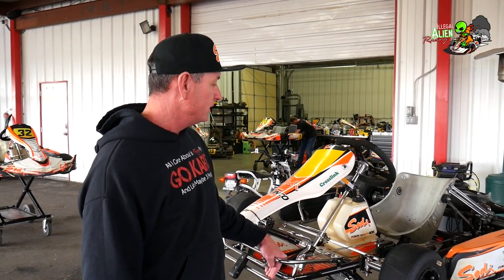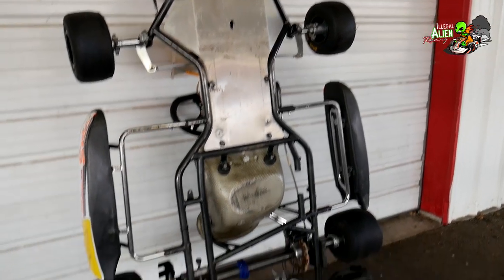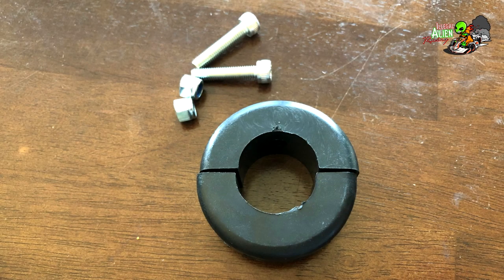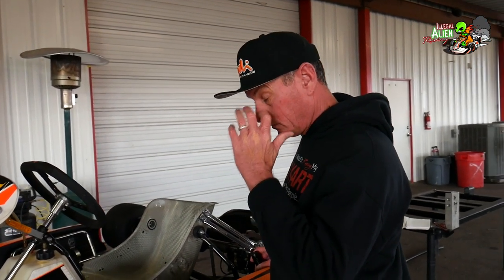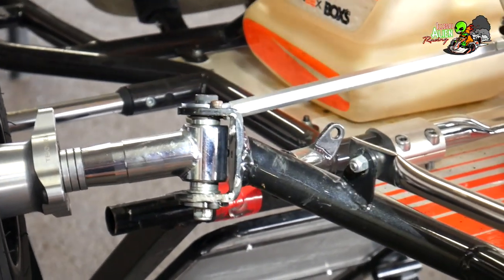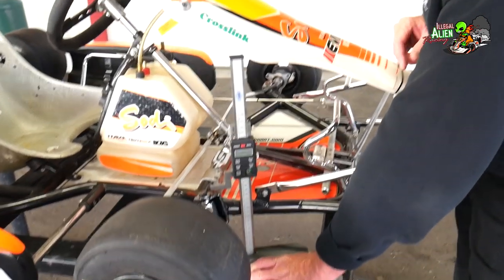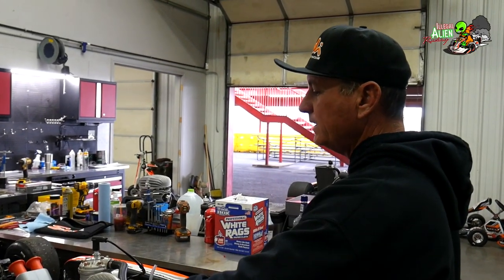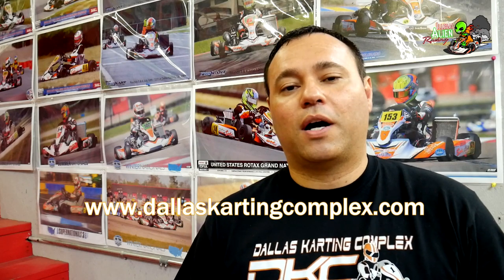Tips for Buying a Used Go Kart!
Mike from Dallas Karting Complex provided some things to look for when you're going to buy a used go kart.  Leave other tips in the comments people can also look for.  Dallas Karting Complex (DKC is located) in Caddo Mills, Tx which is around 30 minutes east of downtown Dallas.